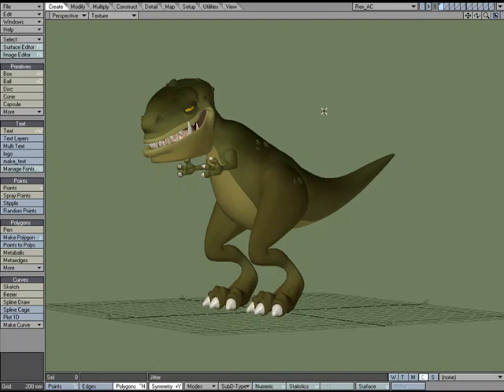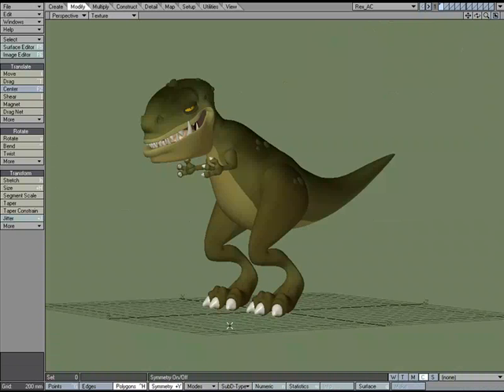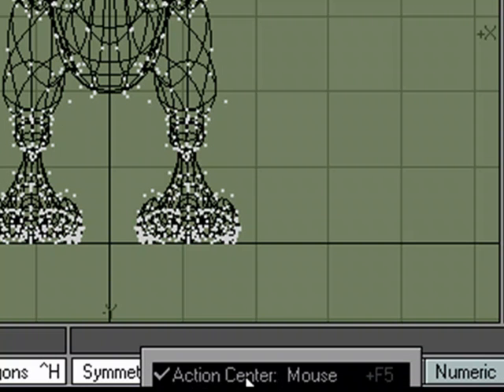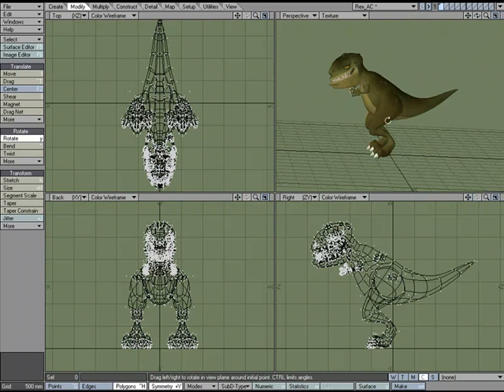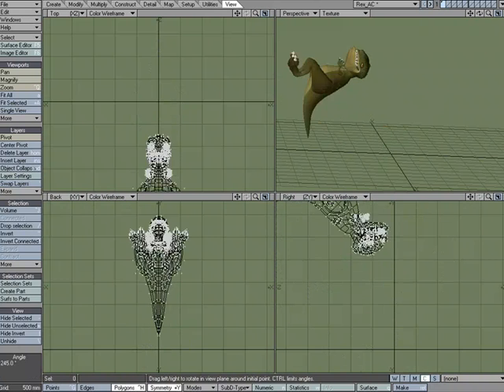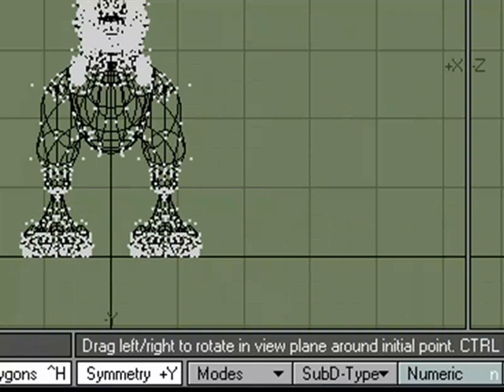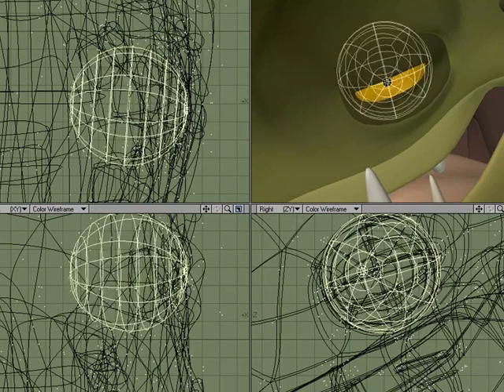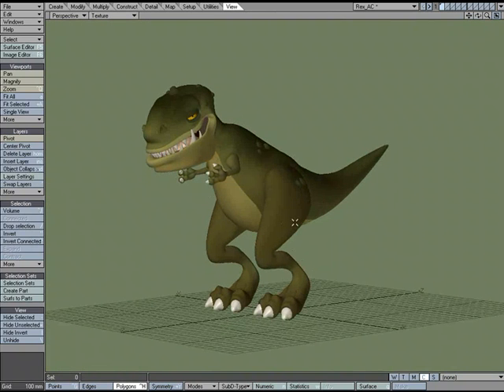96M-General - Action Center Control: